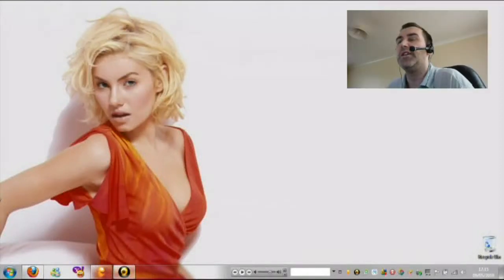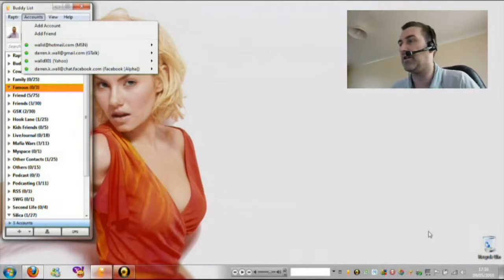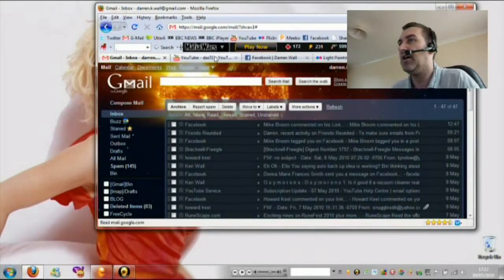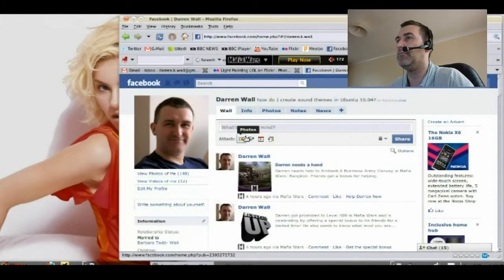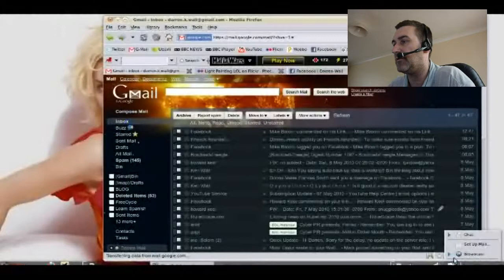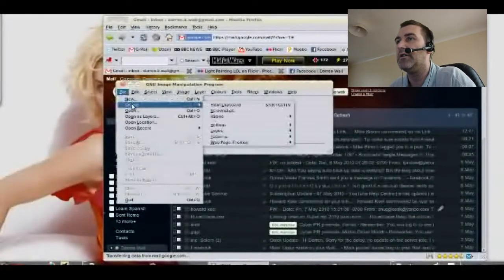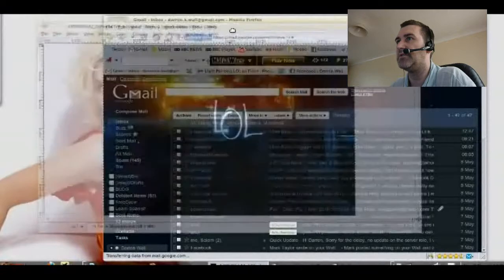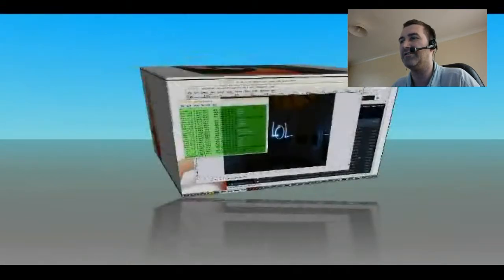Windows 7 and Ubuntu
A quick comparison between the two operating systems.